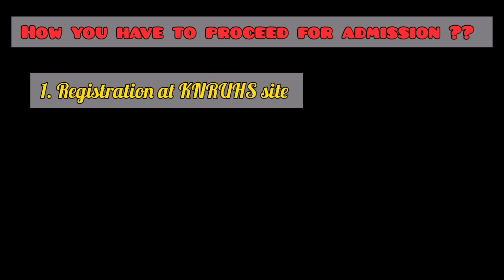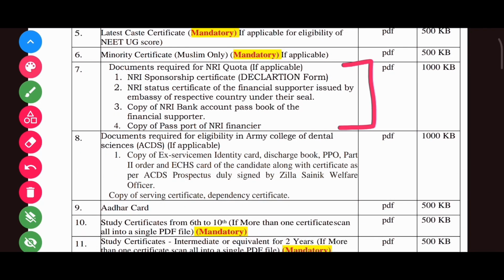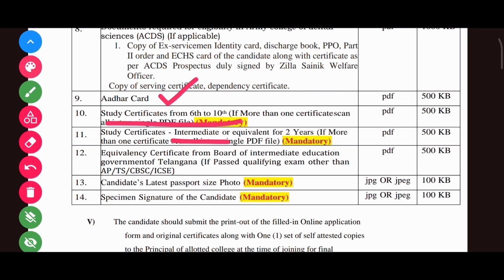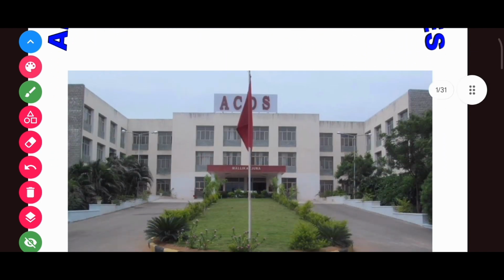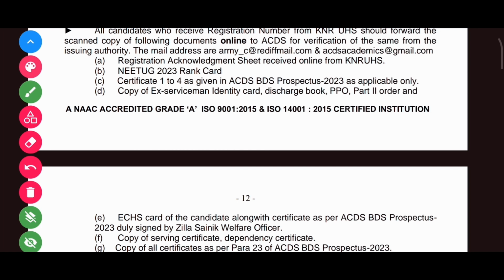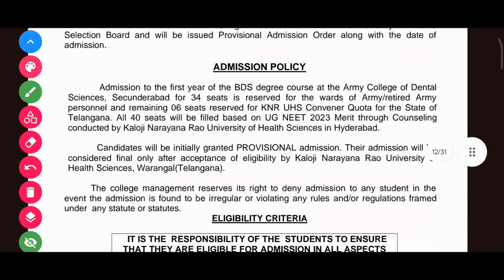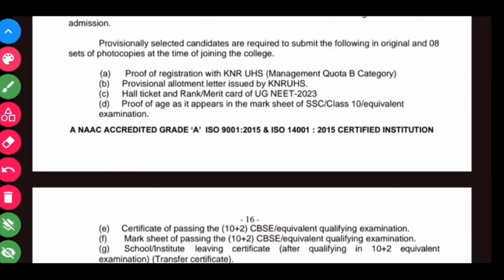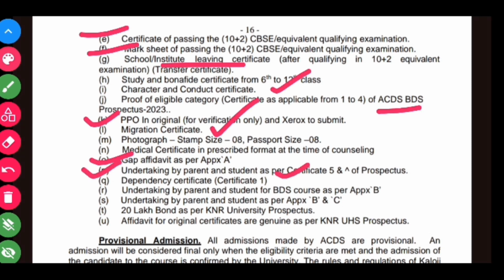Documents required for admission in ACDS 📑| Admission Procedure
Hi everyone!! On public demand here's a video about the documents required for admission in acds
Hope it's beneficial and helps you all 😊